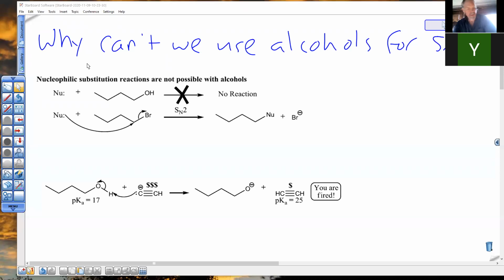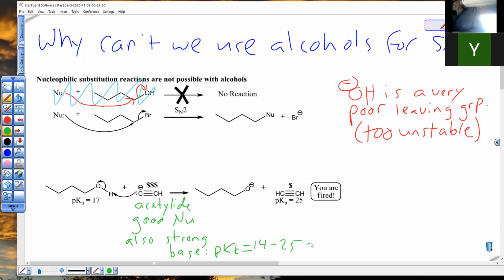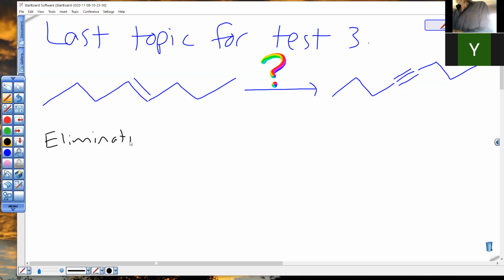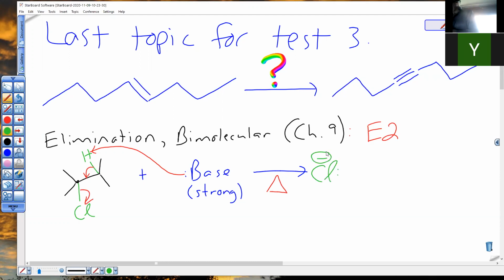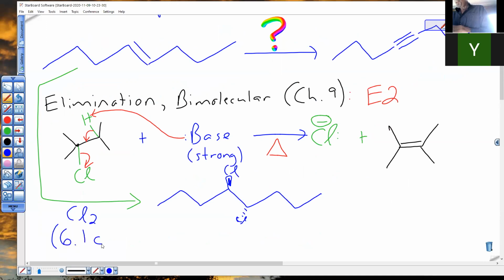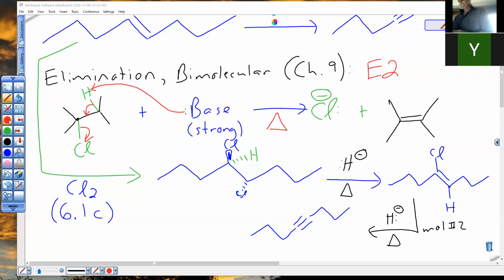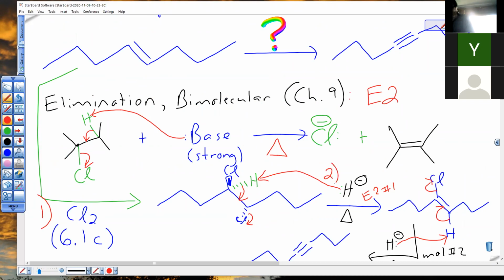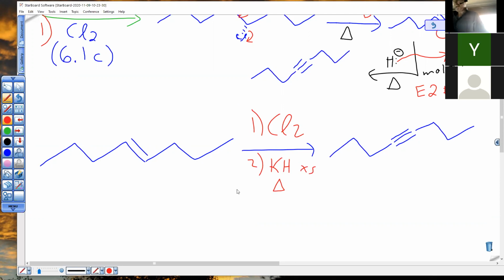zoom Chem241 11 9 20 Segment 3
Alcohols cannot be electrophiles in an SN2 reaction.  Conversion of alkenes into alkynes
Accompanying document: